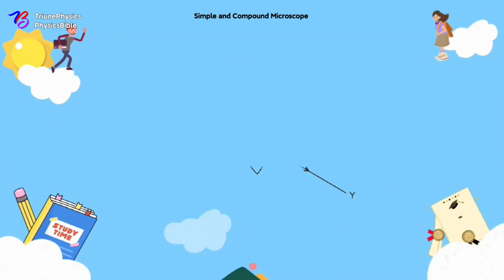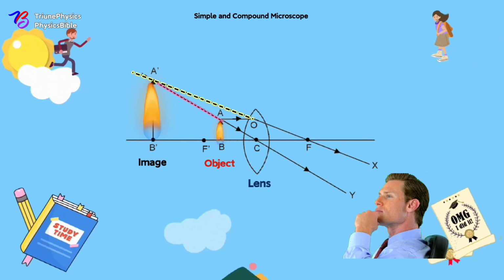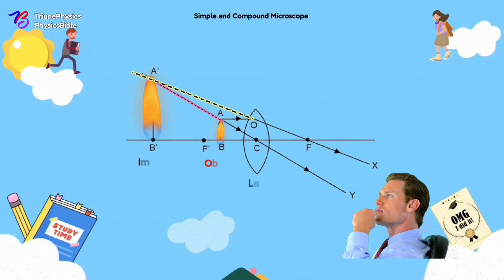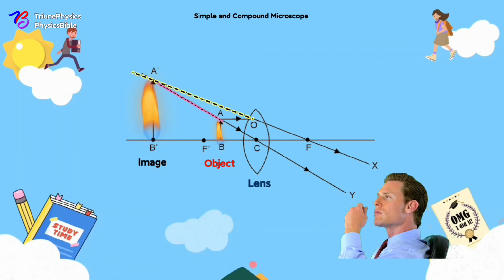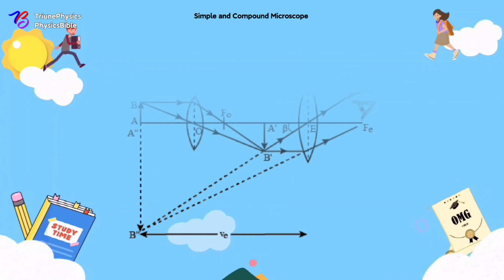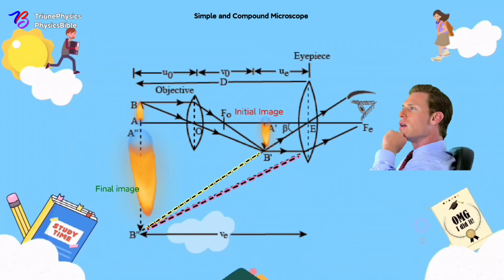Facts About Astronomical | Terrestrial Telescope | Prism Binoculars | Class 11 Physics chapter 2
The Base Function of the Astronomical Telescope Explained. Uses and Applications of the Astronomical, Terrestrial and Prism Binoculars listed.